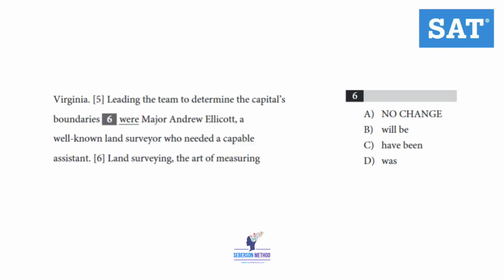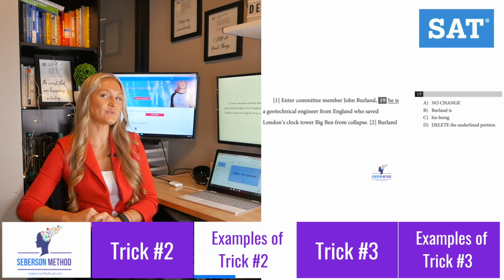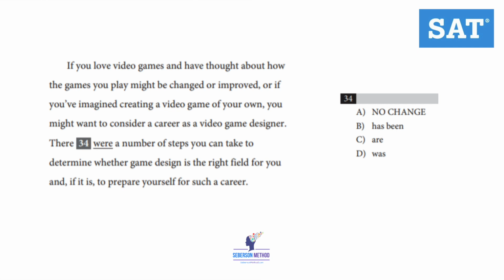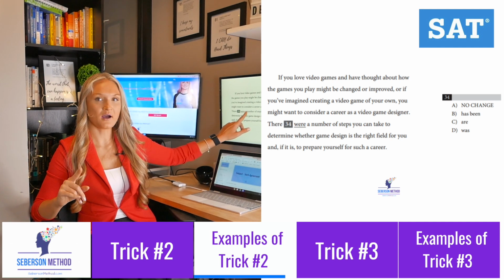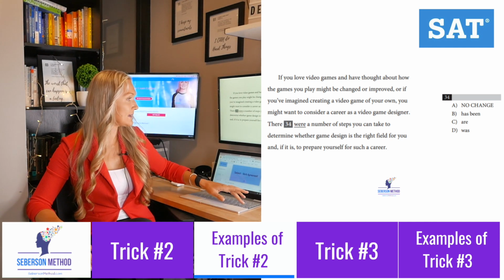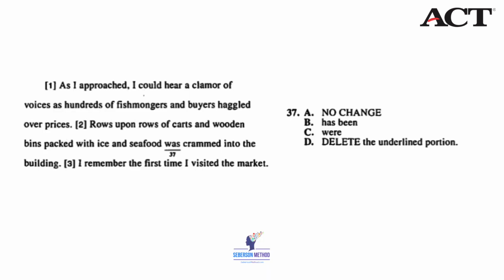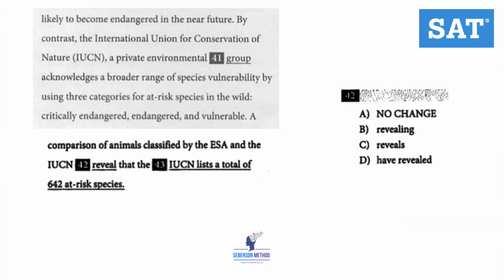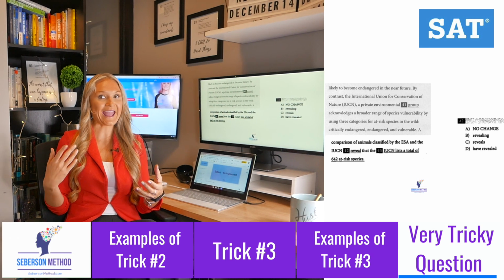Subject-Verb Agreement TRICKS [SAT/ACT 2021] PART 2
This is the second part of the Subject-Verb Agreement Tutorial.